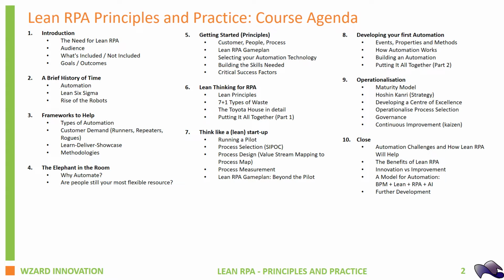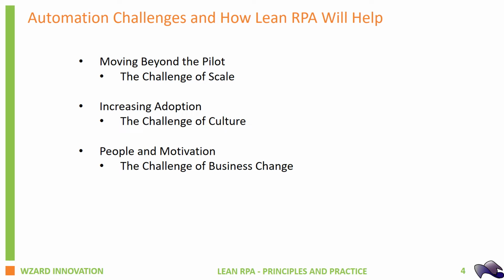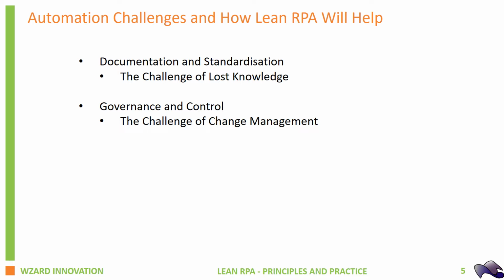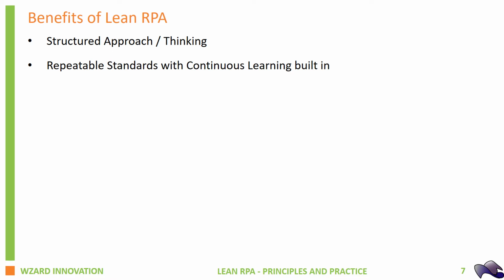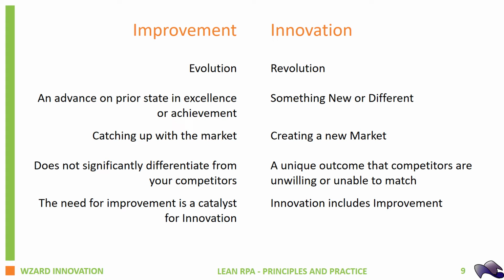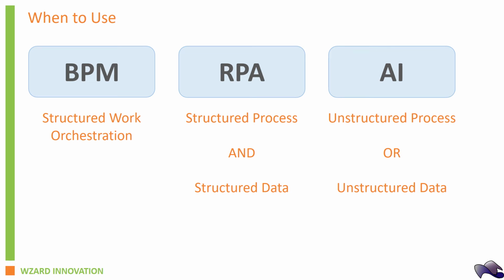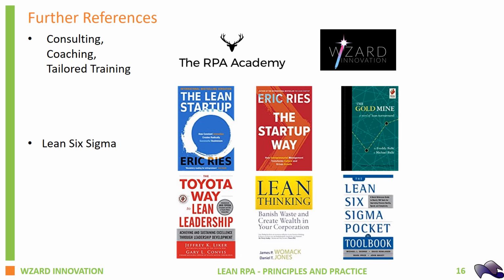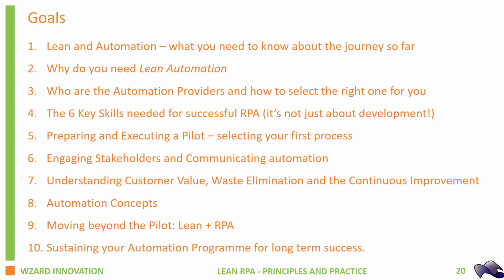Lean RPA Principles and Practice Chapter 10: Training Close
Chapter 10 brings together some final thoughts and considerations for your Lean RPA Programe.  This includes the challenges you may face, the benefits you can achieve, the difference between innovation and improvement in your RPA rollout and the further models, bringing together BPMS and AI with your RPA implementation